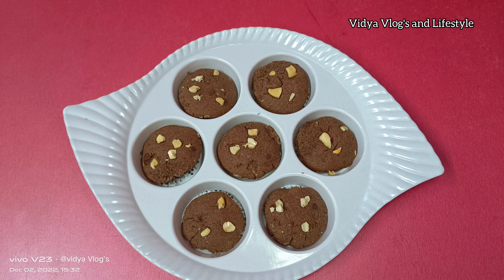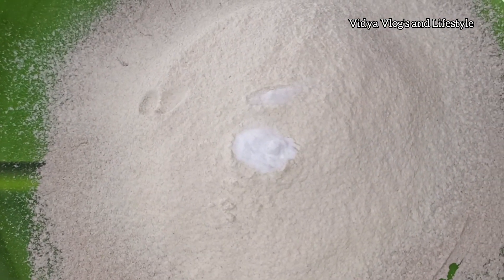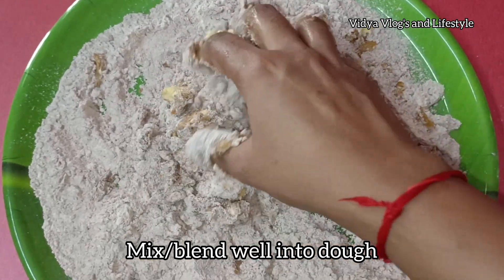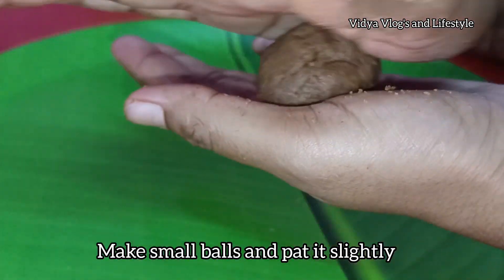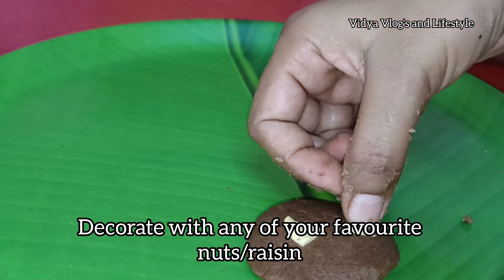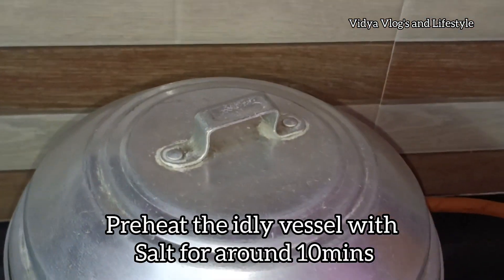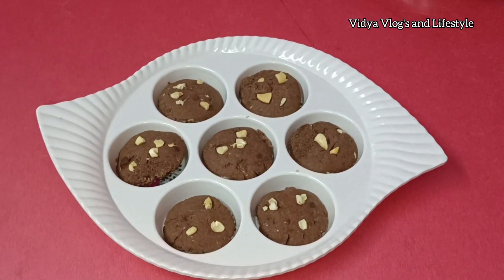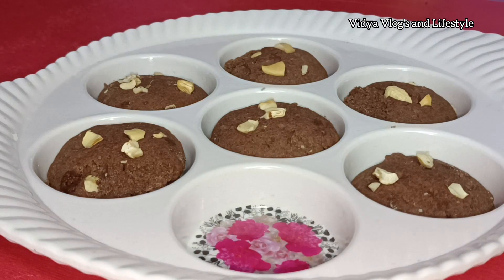ராகி பிஸ்கட்/Ragi Biscuit or Cookies Recipe in Tamil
In this video you will learn about how to make Ragi cookies/Biscuit without oven.